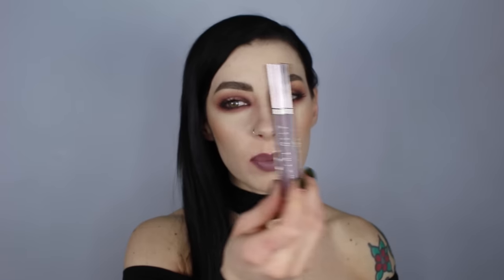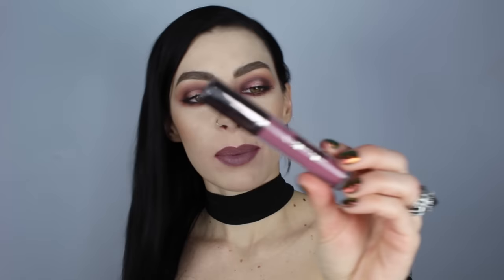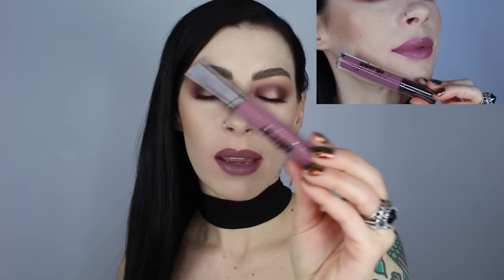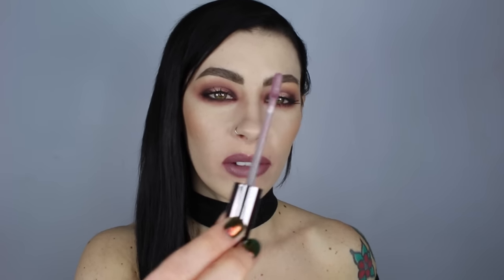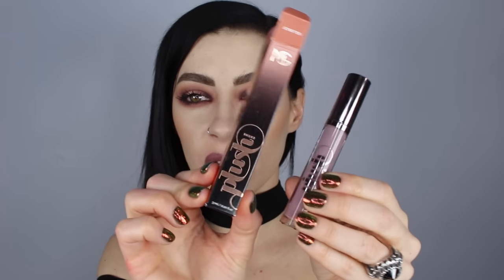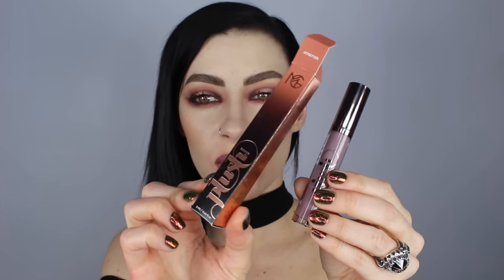Makeup Geek Plush Lip Creme Lipstick | Full Collection Swatch and Review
Lip Swatch and review for the new Makeup Geek Plush Lip Creme Lipstick. This lip swatch video features all 9 new shades!

Makeup- Instagram Tutorial coming soon @jessicahazemua
Nails- OCC Scarab Glitter

These links will take you directly to the product mentioned. Of course you don't have to use them, but I truly appreciate your support if you do. I will NEVER endorse/use a product I don't love.

Instagram, Snapchat, Periscope, Twitter- jessicahazemua

My hand mirror

Selfie/Thumbnail camera- Sony A5100